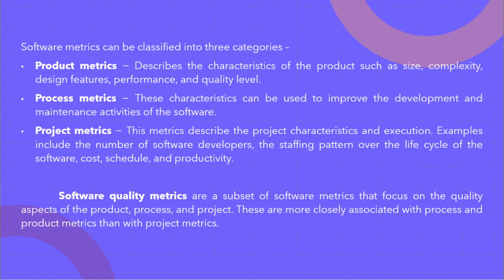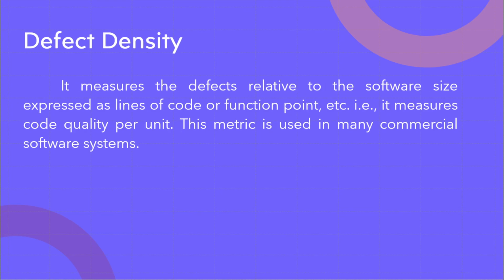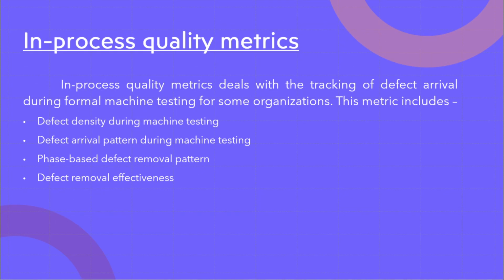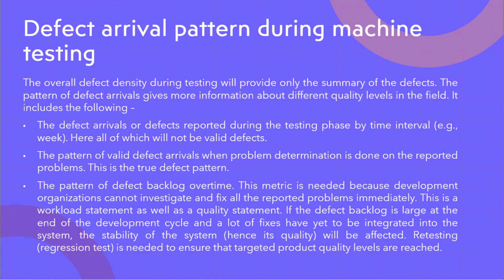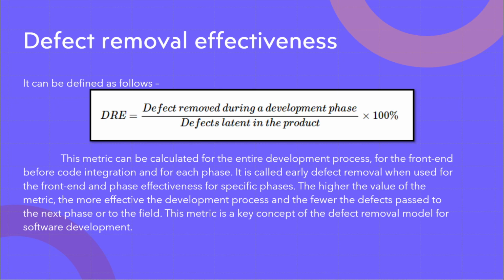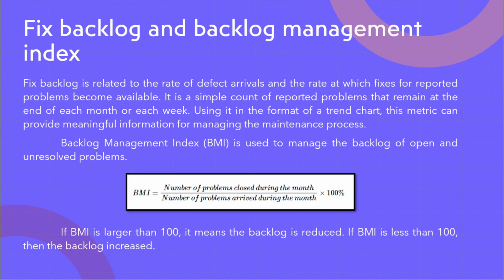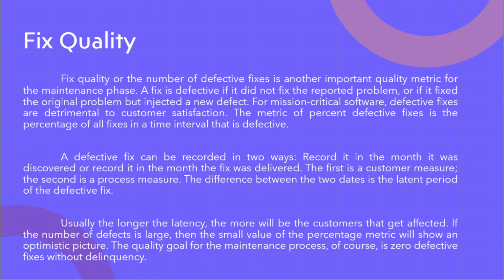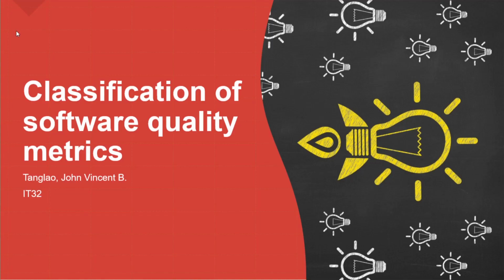Classification of software metrics